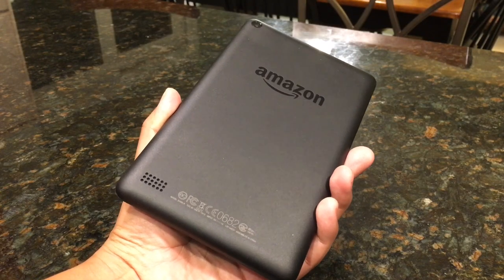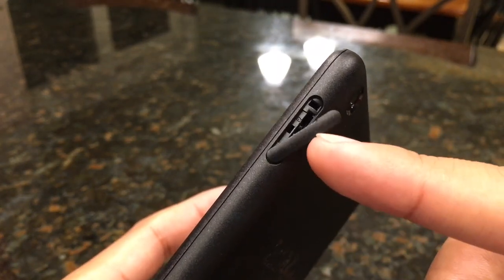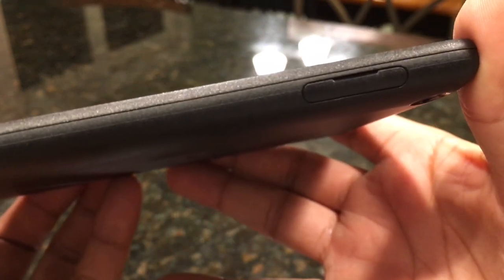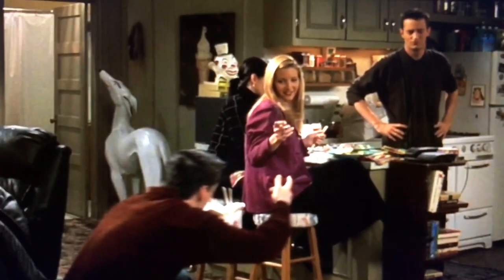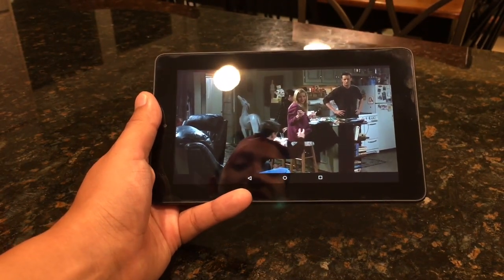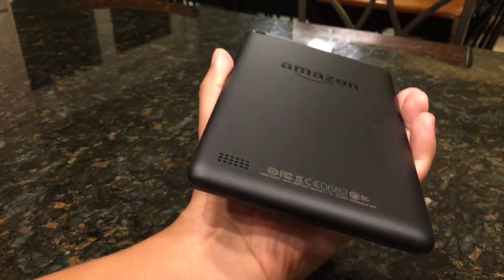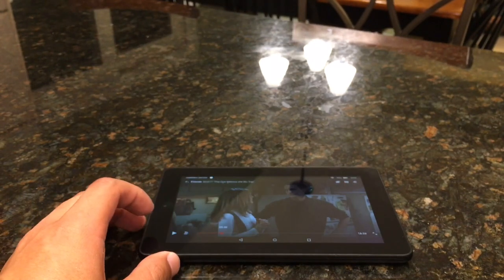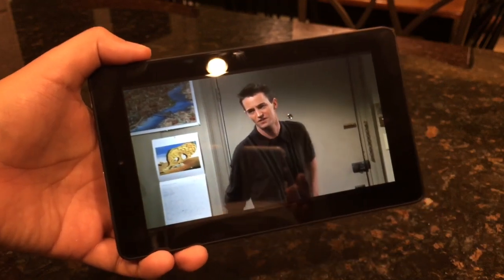A Closer Look at Amazon's $50 7 inch Fire Tablet